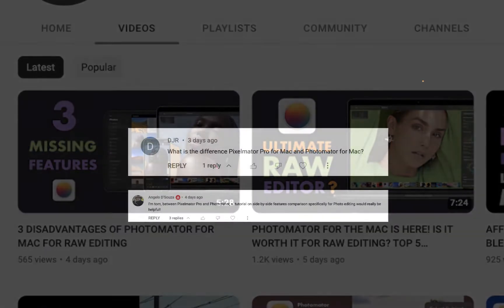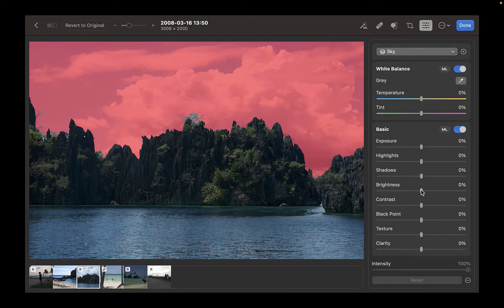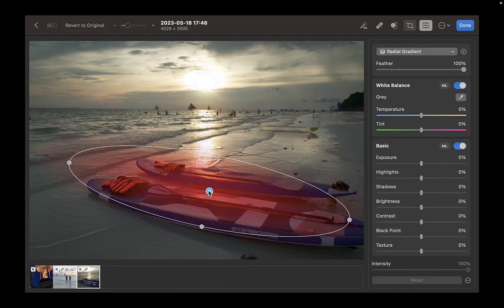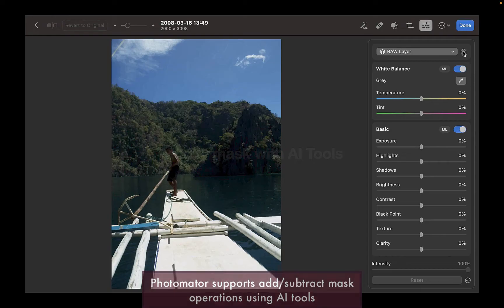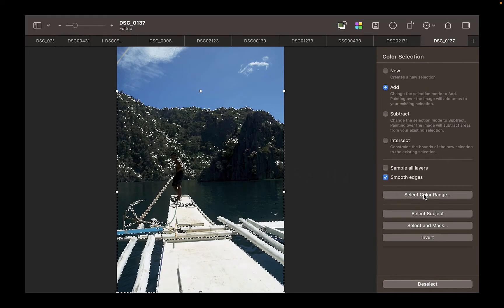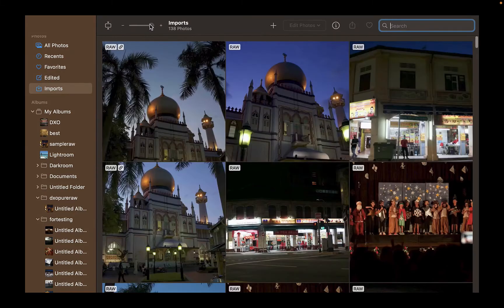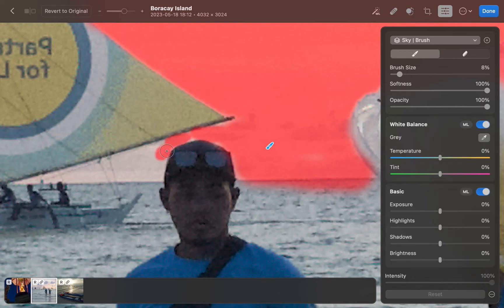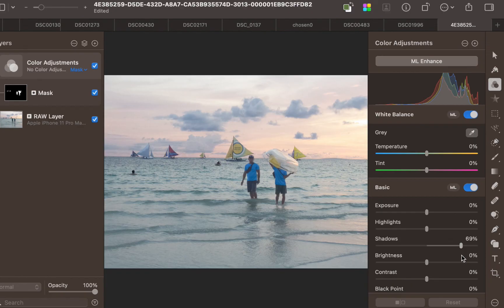5 REASONS TO USE PHOTOMATOR FOR MAC OVER PIXELMATOR PRO FOR RAW EDITING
Hello friends Photomator for Mac is finally here but is it better than Pixelmator Pro? Are they both the same? And when should you use Photomator over Pixelmator Pro? That's the question on many people's minds. To clear up the confusion we will be going through 5 reasons to use Photomator over Pixelmator Pro.